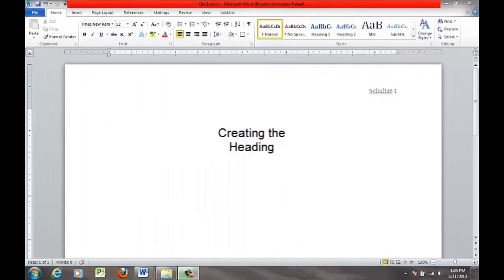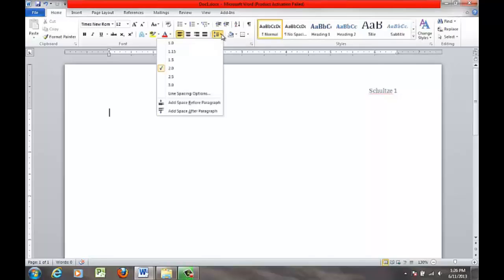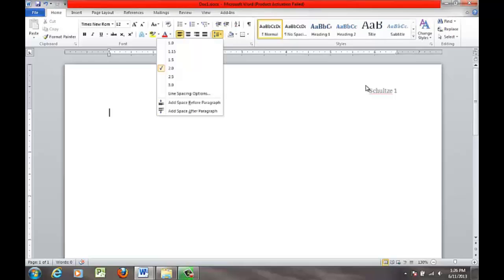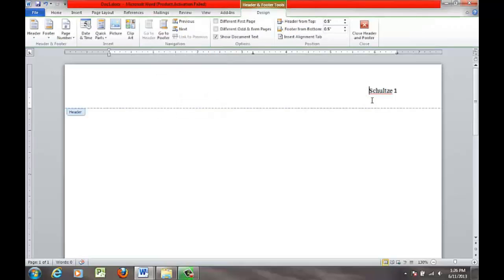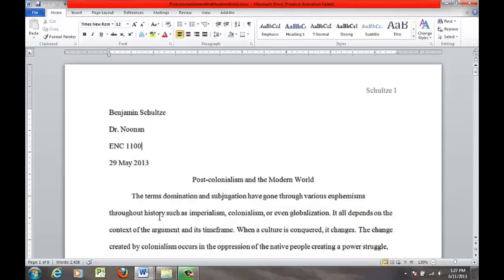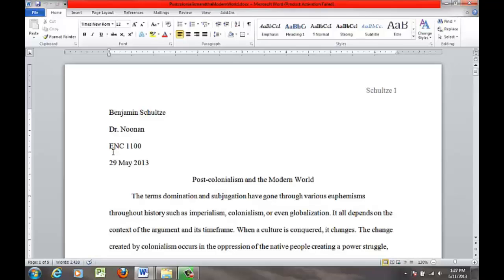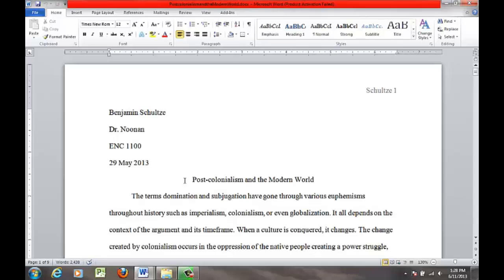How to Format the MLA Essay in MS Word 2010 - Heading and Title (Video 5)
Creating the proper heading and title in the MLA essay.